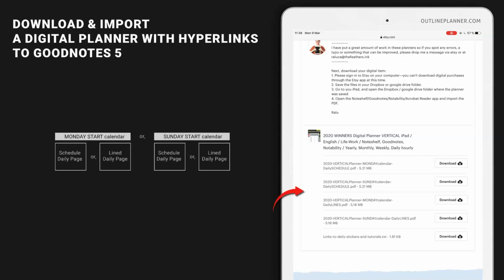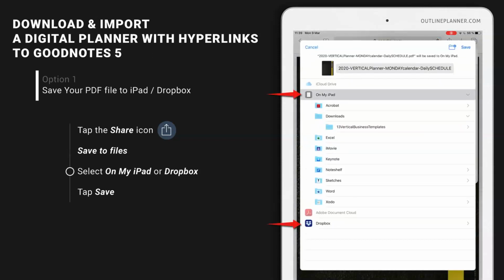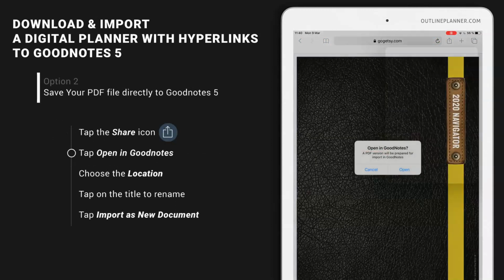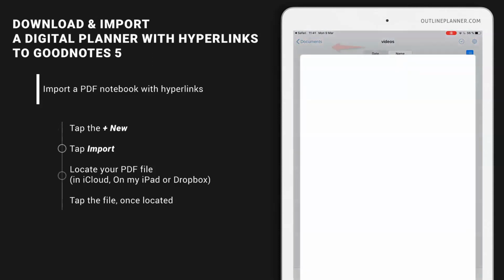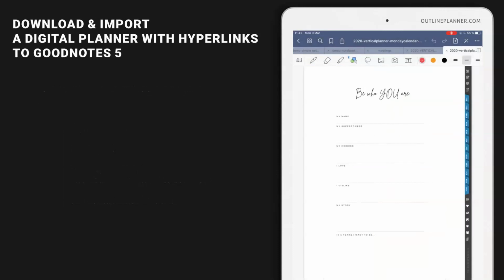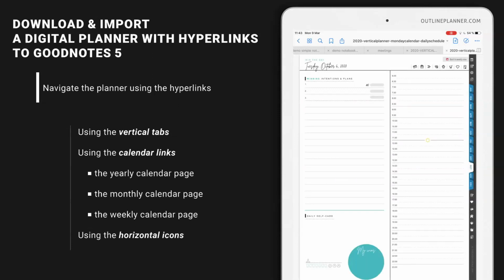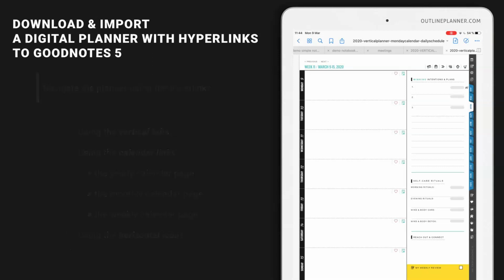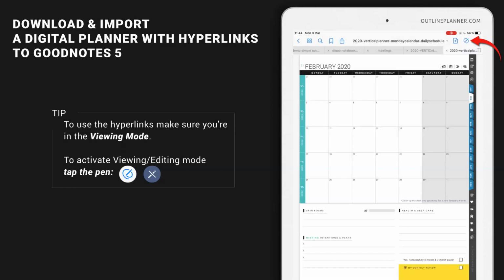Download and import a Digital Planner with hyperlinks in Goodnotes 5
Inside this video I'm going to:
- download a digital planner (2 options)
- import the digital planner in Goodnotes 5

- use the hyperlinks